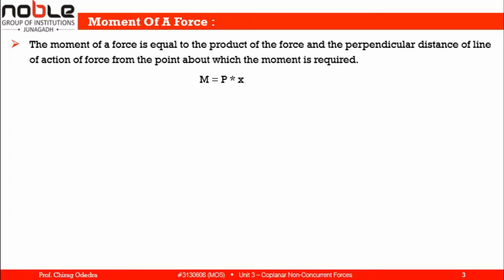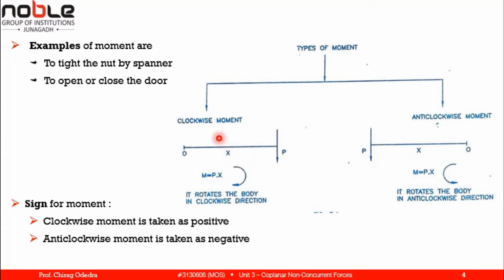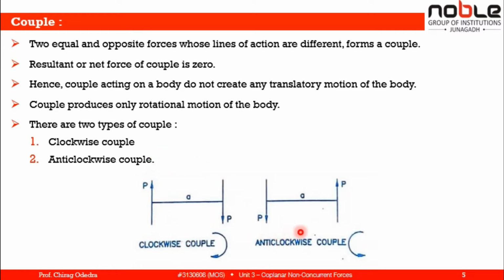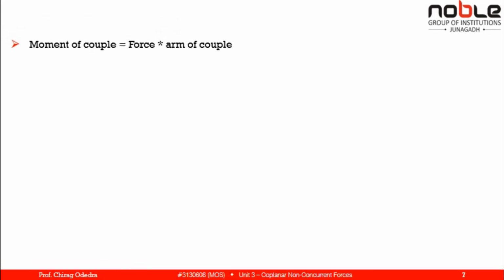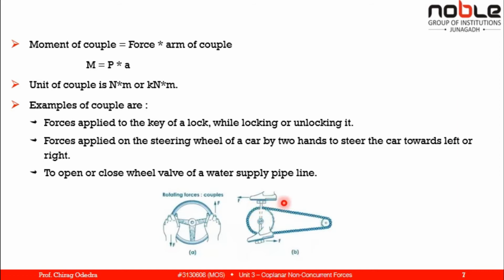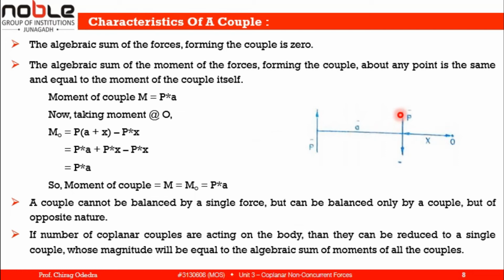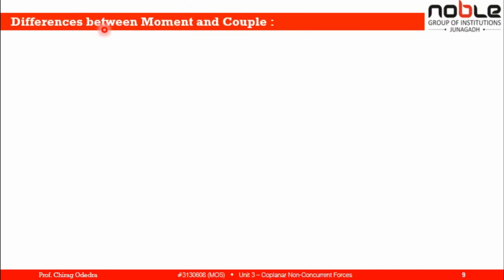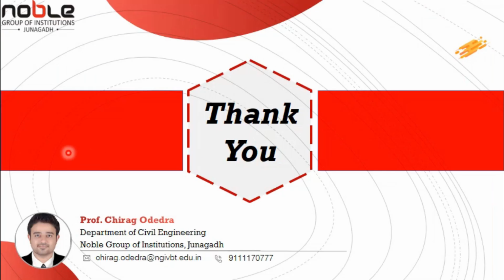Moment of Force & Couple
This Video shares about the topic of:
By the Pro. Chirag Odedara.